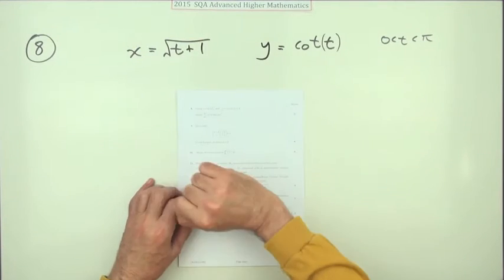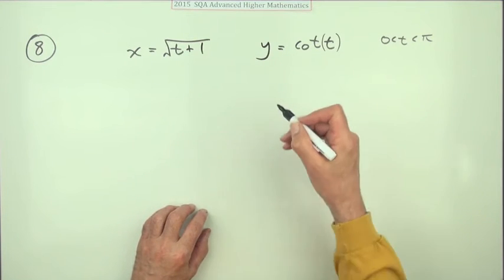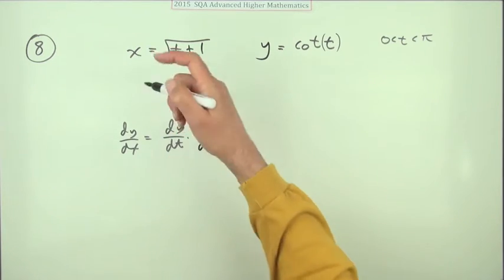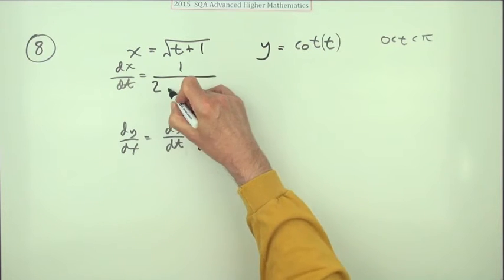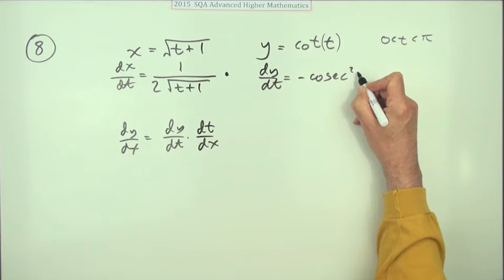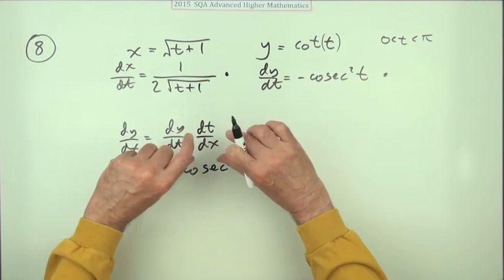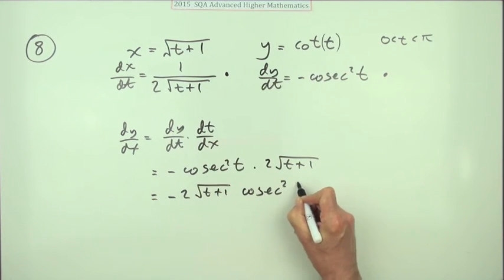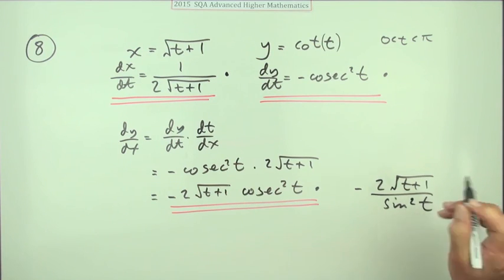2015 SQA Advanced Higher Mathematics No. 8 Parametric differentiation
Obtain dy/dx where x and y are expressed in terms of parameter t.